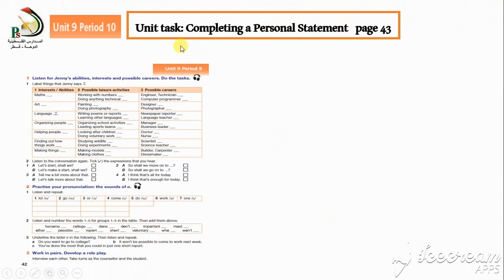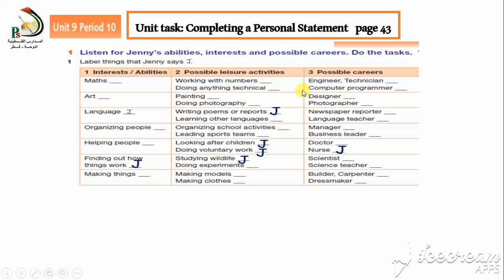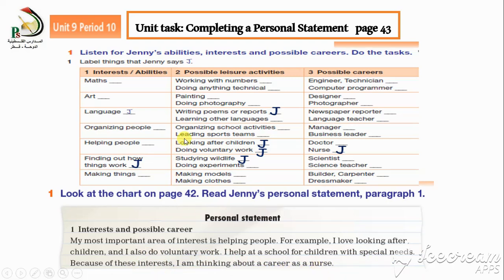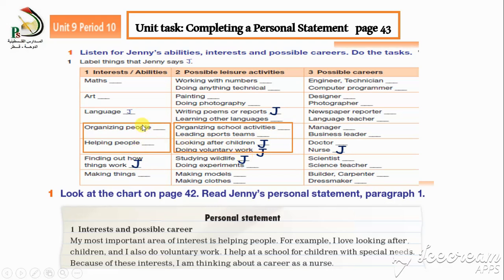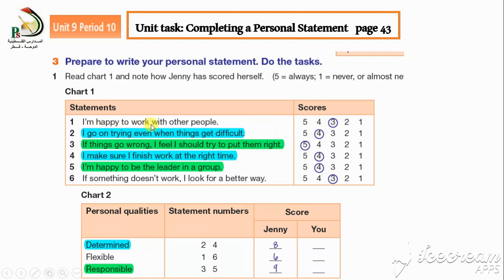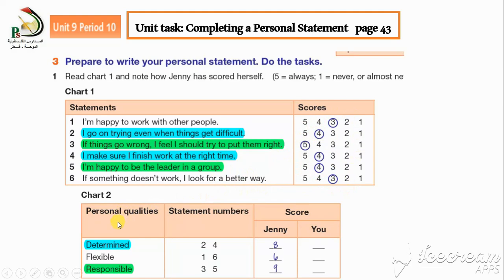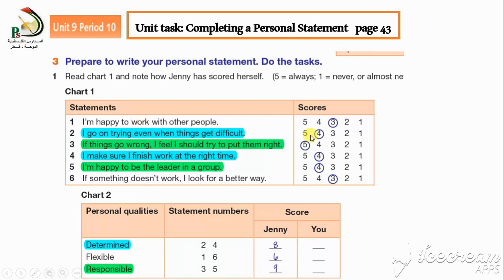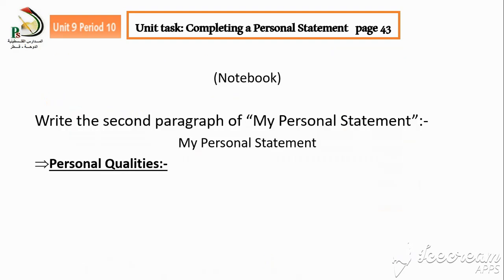Grade 10 - Unit 9 - Period 10